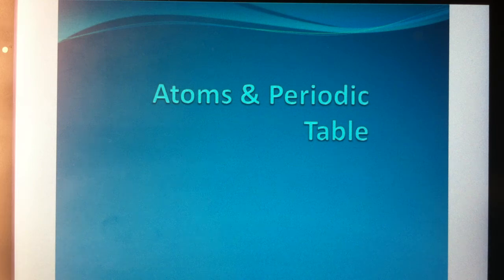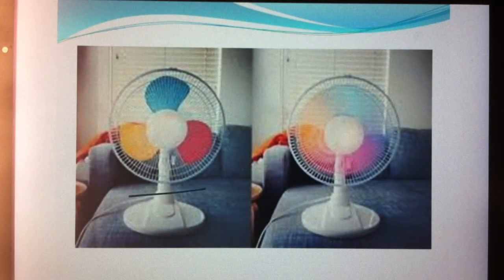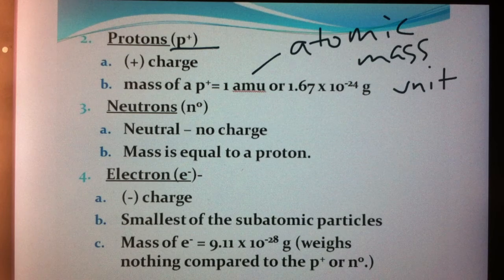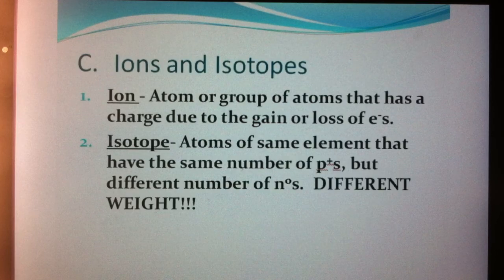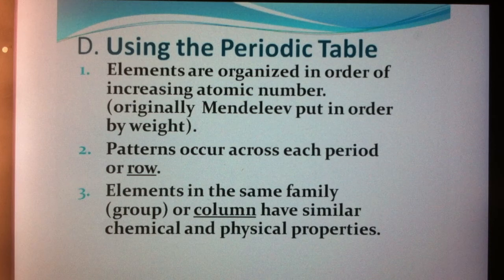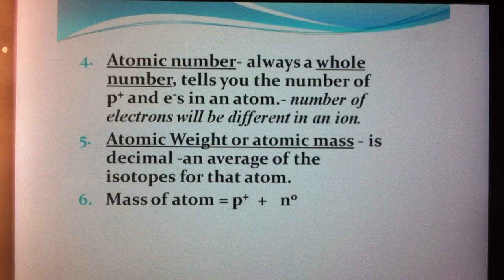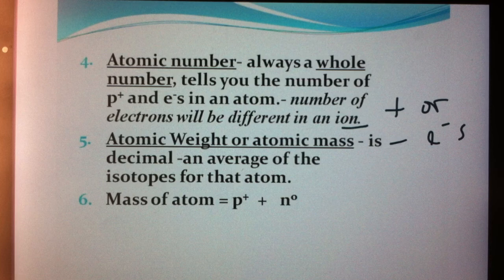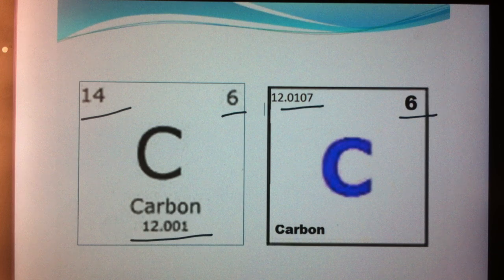Atoms & PT Notes